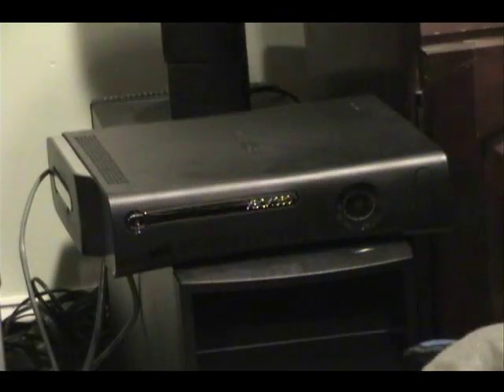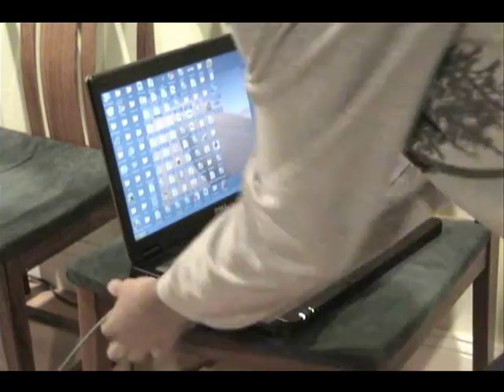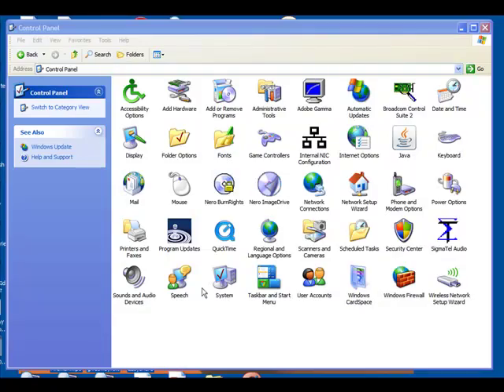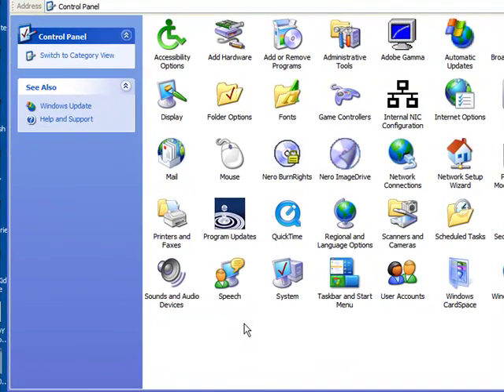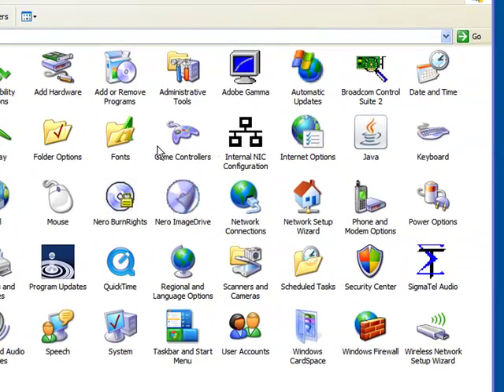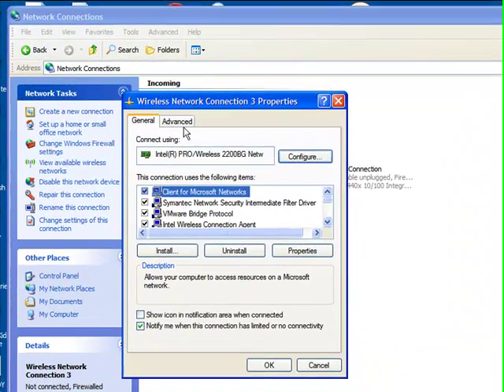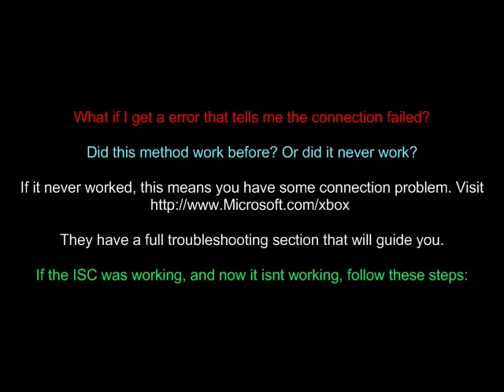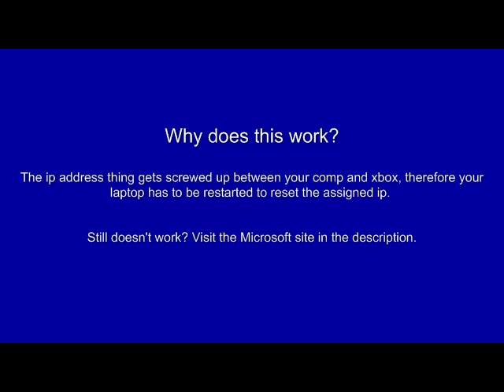How to Get Free Internet on your Xbox 360! (Without Wifi Adapter)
Thank me by visiting -- my startup company

Learn how to get a free xbox live connection on your xbox without paying $90 for a Microsoft Xbox Wifi Adapter!

Windows 7 Steps (according to a viewer):
Go to start click control pannel, then type in at the search box in the right hand corner"Network" then click view network connections. When there right click click on your wireless network connection. Then click properties and go to the tab sharing and click on the box that is not check off.

Alternate Solution to "Why isn't the ISC working now? It does only after I restart my computer, xbox, and router!"

Solution: I just found out how to fix this! You can change or disable your windows firewall, and it'll work. Well, it did for me. Do it at your own risk though, make sure you have a antivirus program.